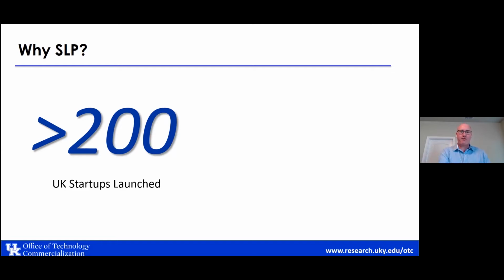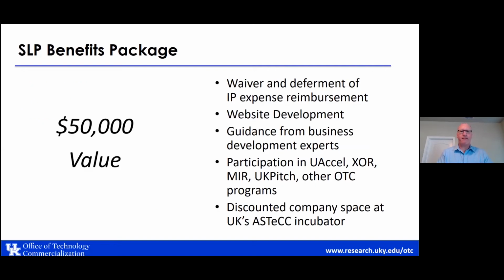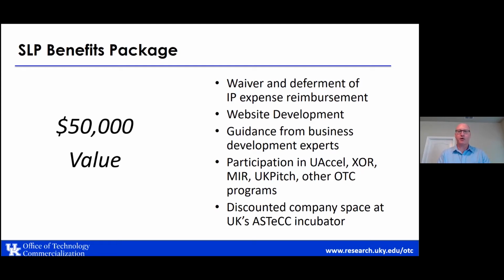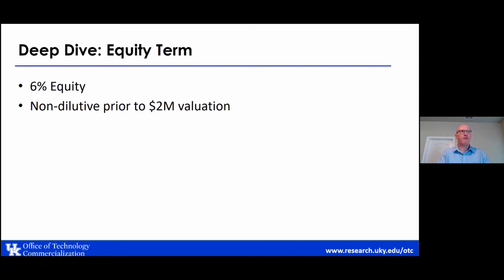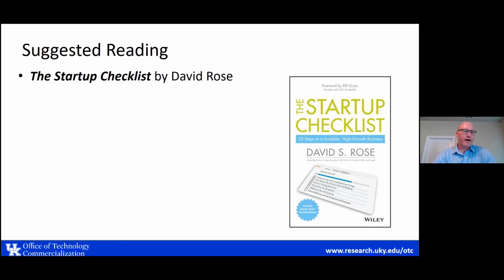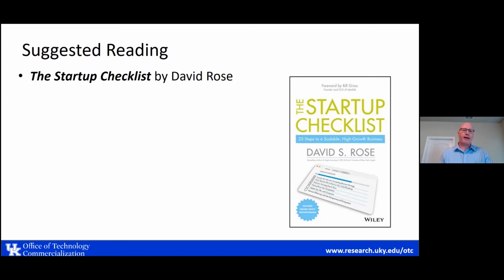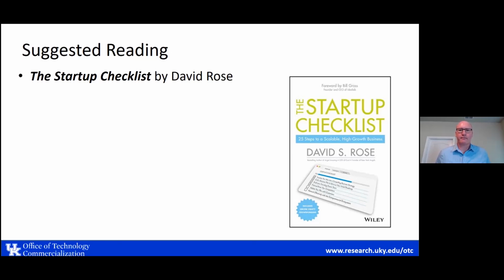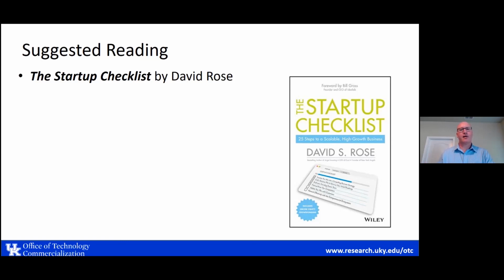Why SLP?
Learn about the University of Kentucky Office of Technology Commercialization's Startup License Package (SLP).